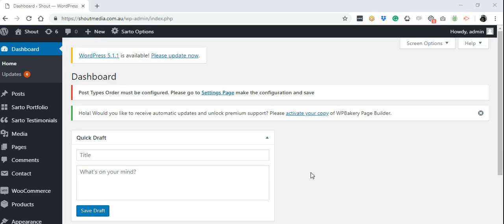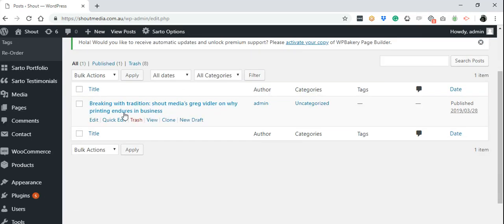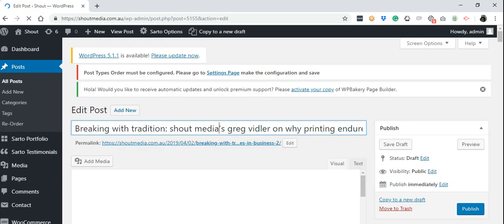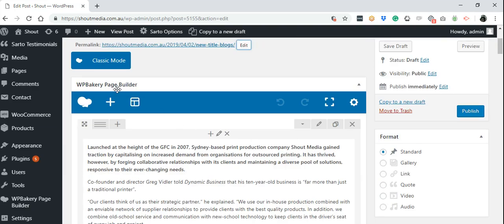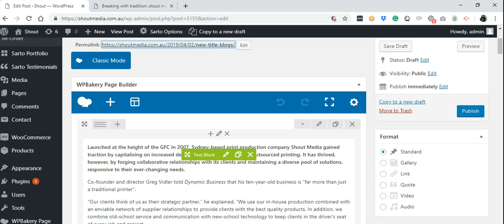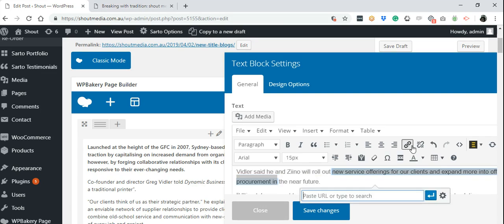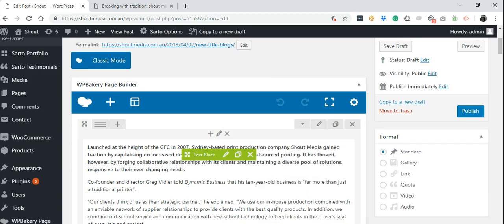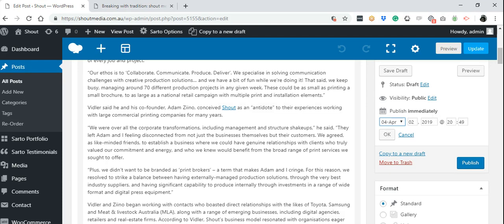How to add a new blog post_Shout